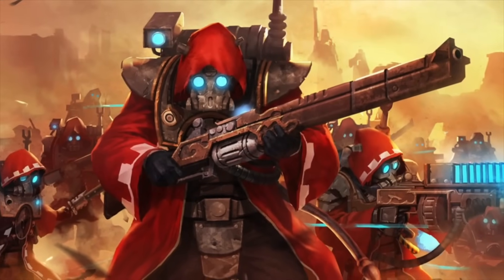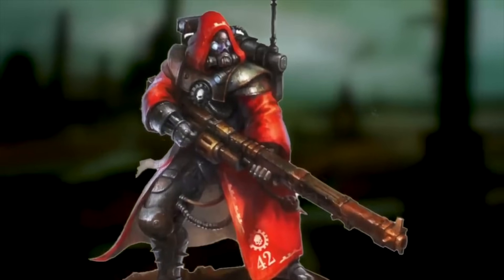Weapons of Warhammer 40K Deep Dive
Chaos Battlefleets Deep Dive , Fleets of the Chaos Space Marines in Warhammer 40K

Art